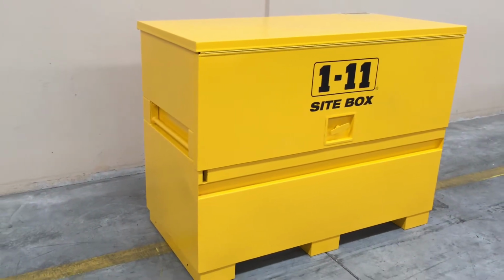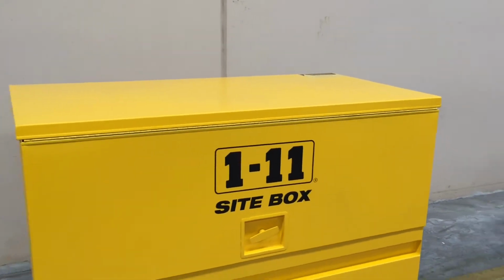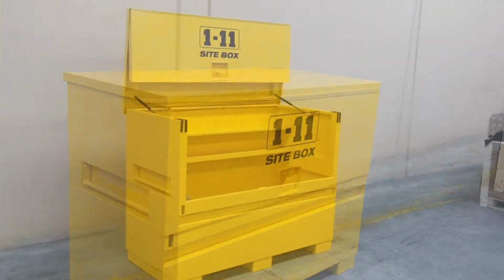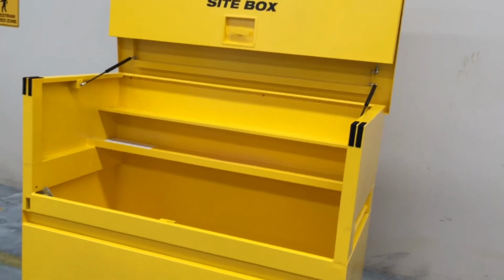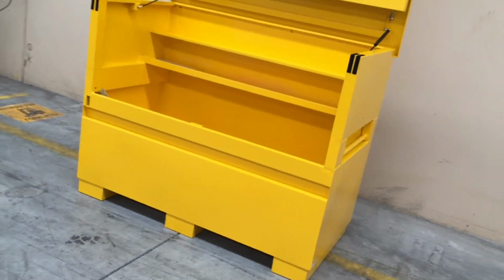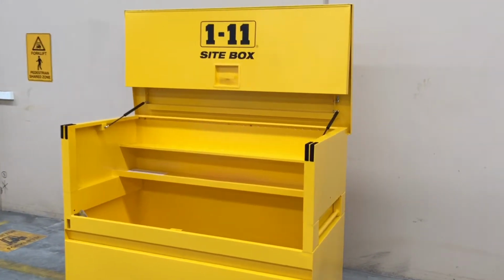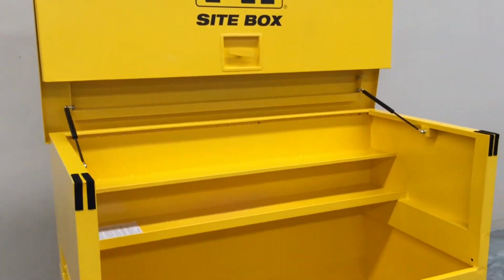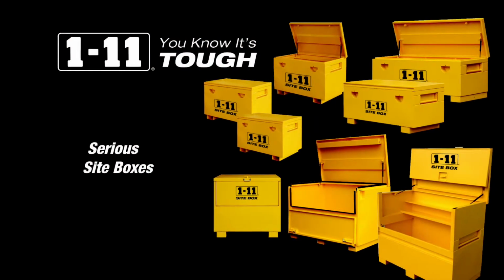SITESUPABOX 1-11 The Perfect Large On Site Toolbox / Site Box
One Eleven SITESUPABOXES are built TOUGH for Australian conditions. This box has a reputation for quality & durability out in the field. Packed with features the flip up door work site box come with gas struts, a fully welded construction for maximum strength and a bright yellow UV stable powder coating for better visibility onsite.

Very popular with trades people due to the large size and ideal for builders, carpenters, plumbers, electricians, farming, forestry, mining, construction, local government and much more.

Need a work site box? Big enough to fit a wide range of power tools, equipment and much more.

Find the site box size to suit your application.